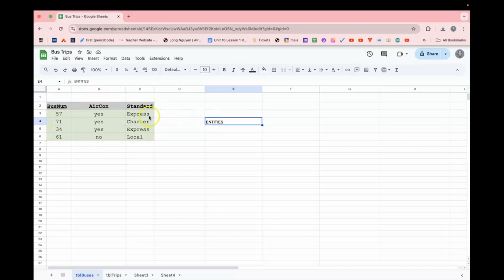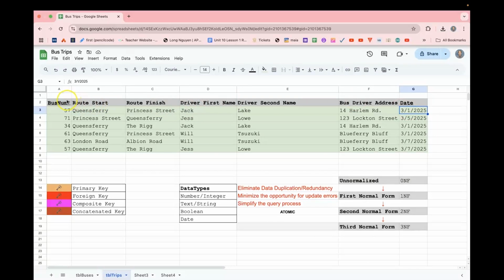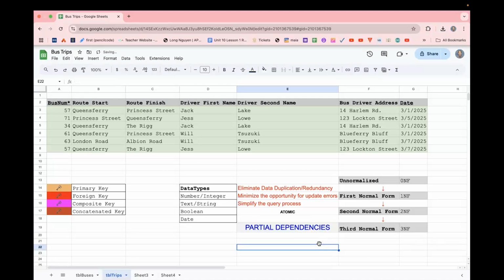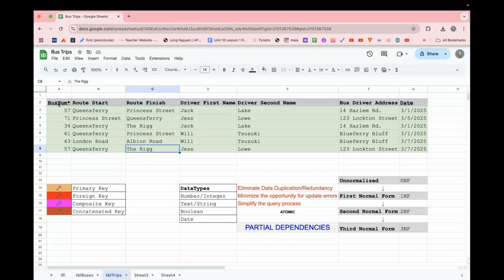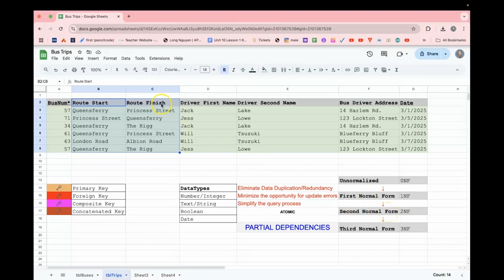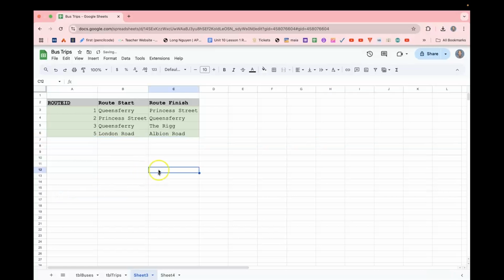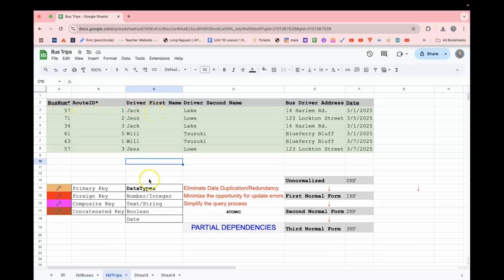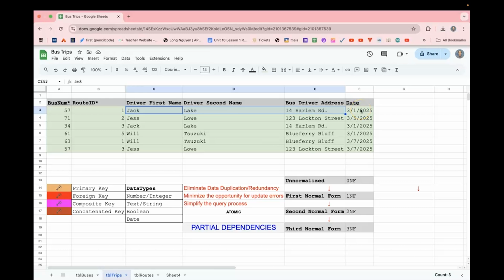Database Normalization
Database Normalization Part 3 - from 1NF to 2NF